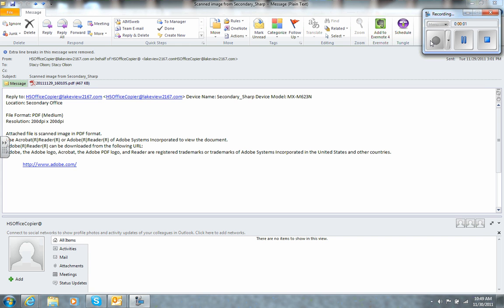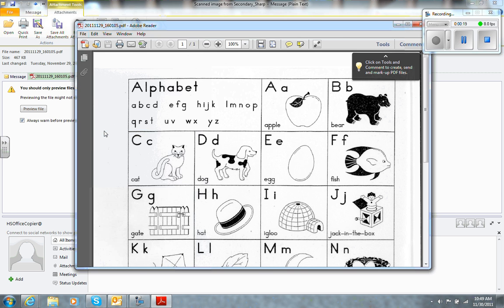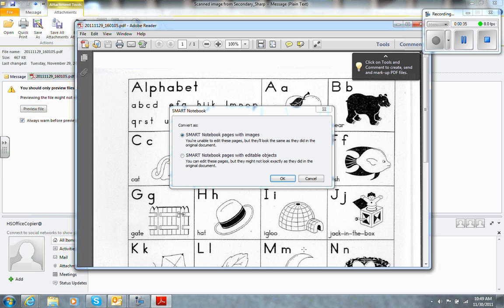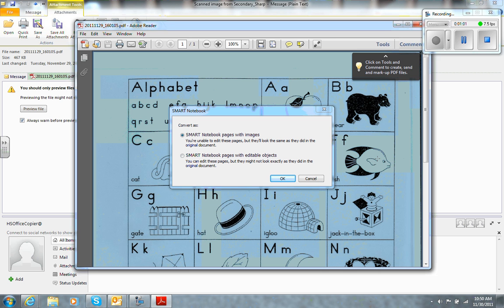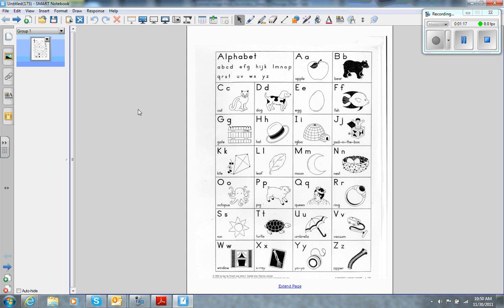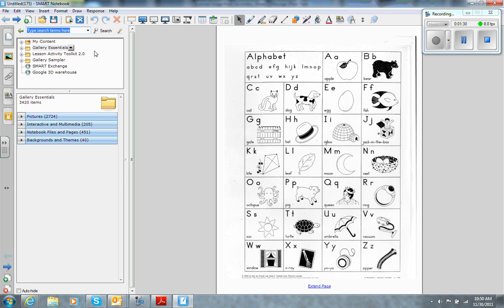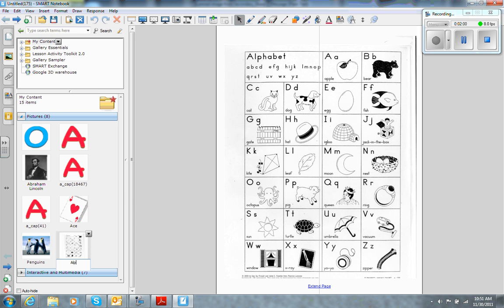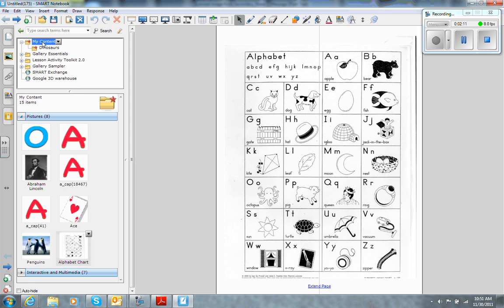Putting a Scanned Document into SMART Notebook.wmv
How to take a scanned document that has been emailed to you and put it into SMART Notebook.